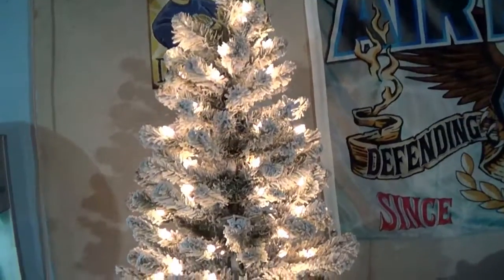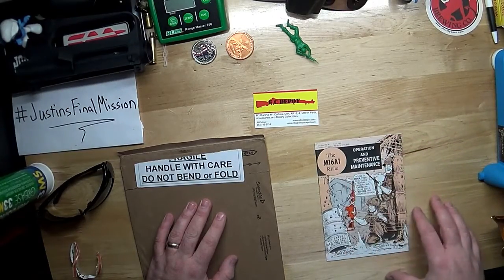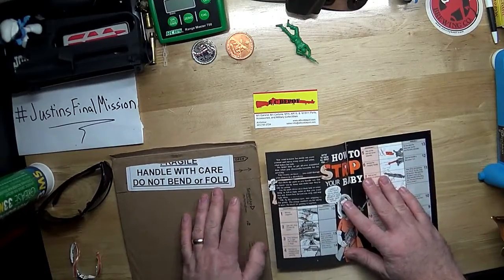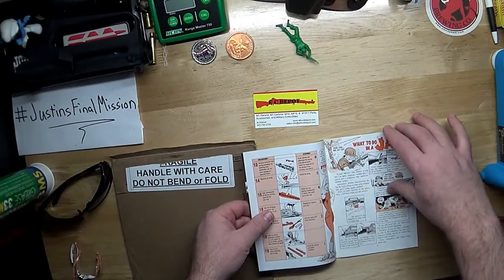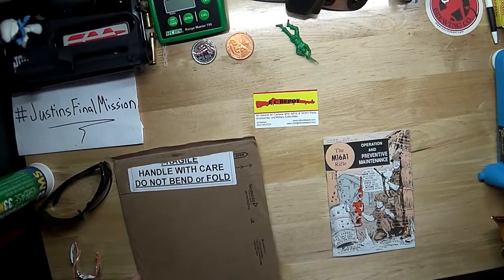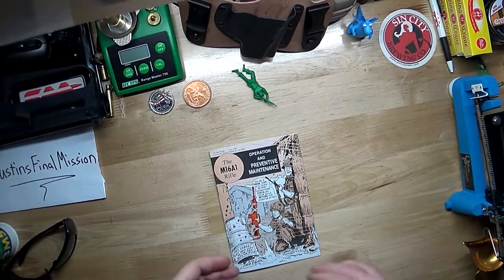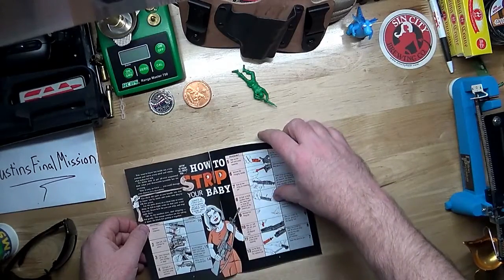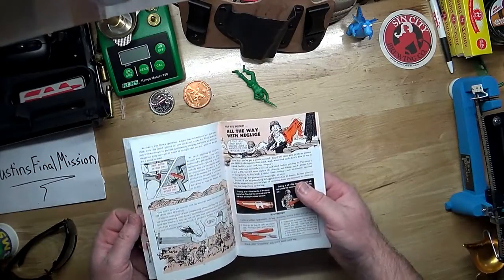Vietnam era Comic Book - M16A1 Op and Maintenance Pamphlet issued to the Troops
I snagged this old Operation and Preventive Maintenance 'Comic' pamphlet via an Ebay source. Take a look. Pretty interesting if you like old Military stuff.

Support Vid 76/100

YouTubers link (all proceeds still go to the activeheroes charity with no bites taken out of the donation).